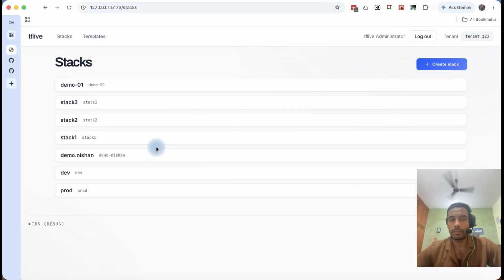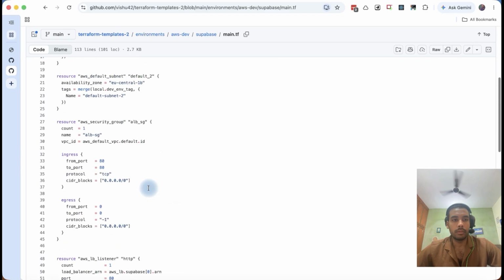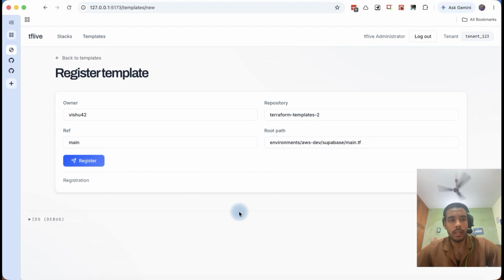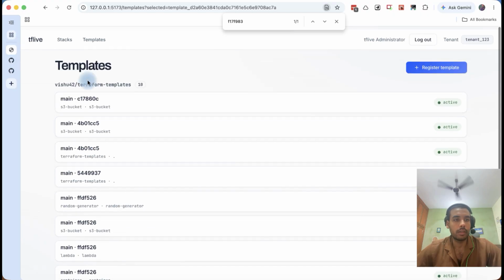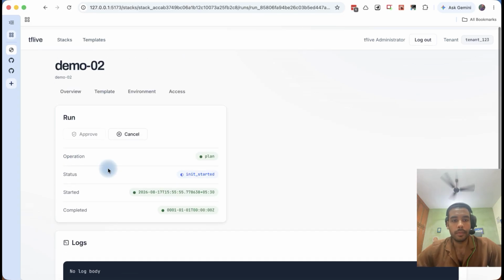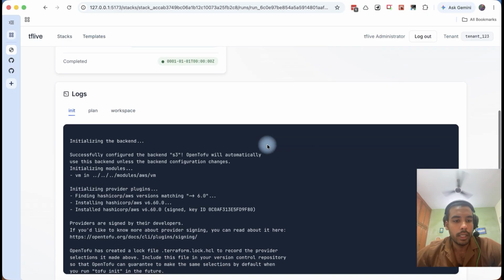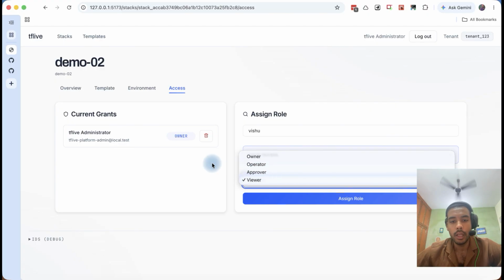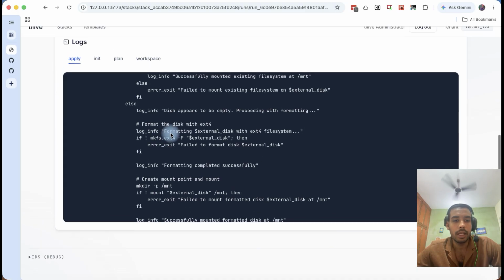tflive - demo - 01 | Helps teams run Terraform/OpenTofu